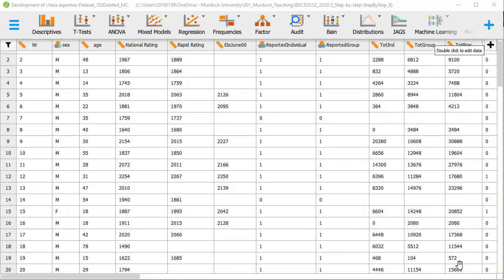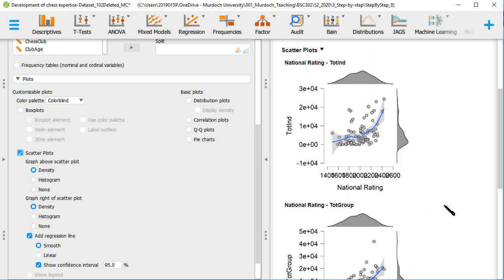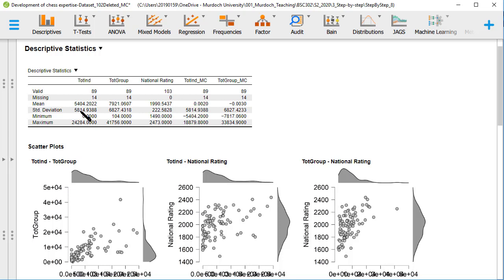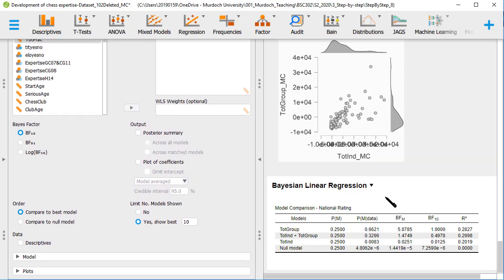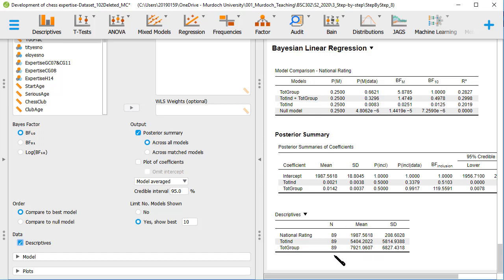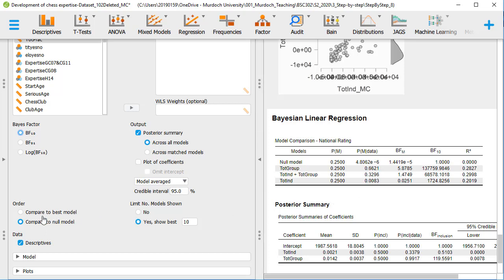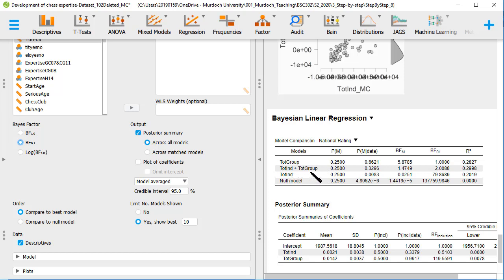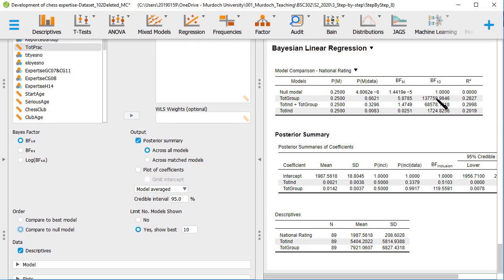Step B yStep Guide: Bayesian Regression in JASP